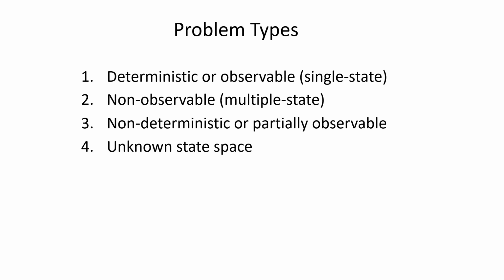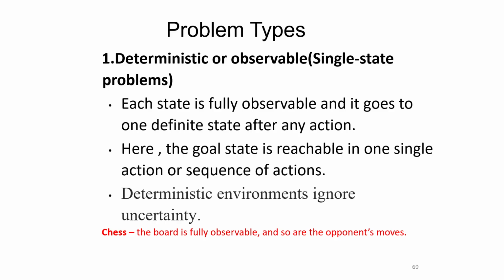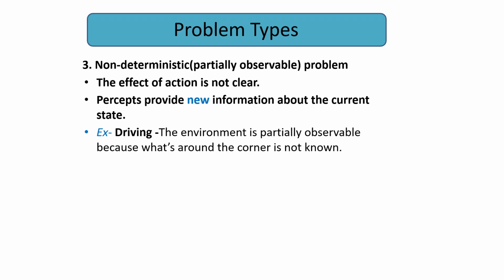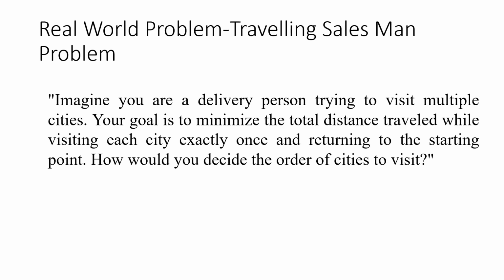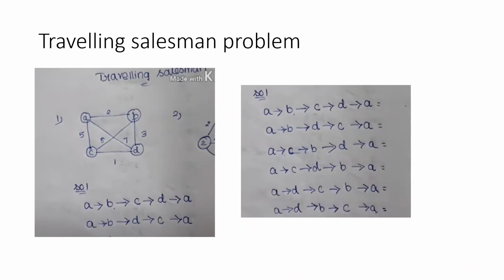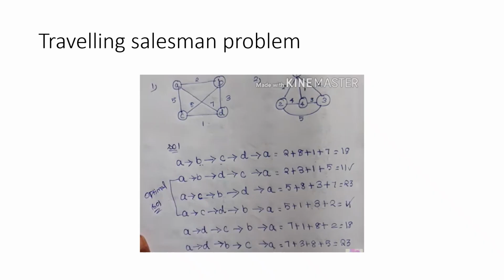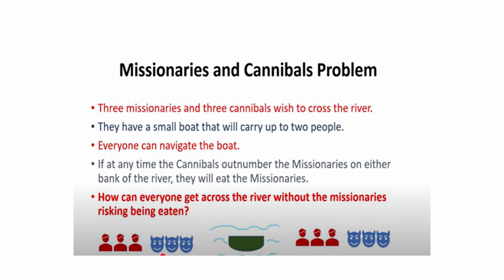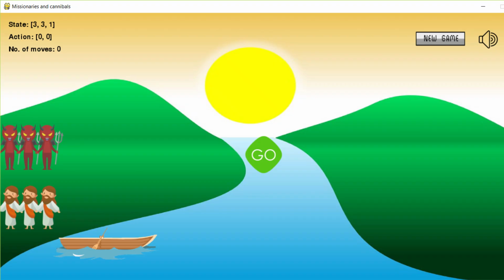Travelling Sales Man Problem